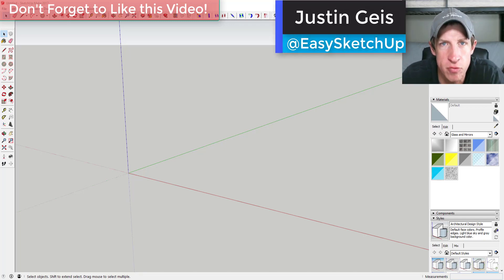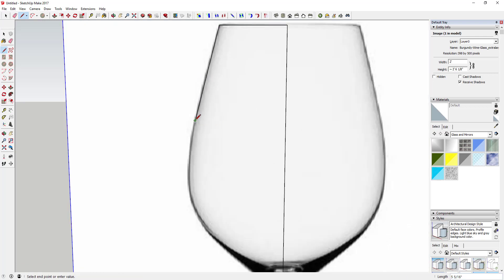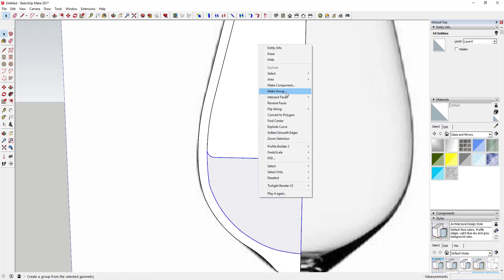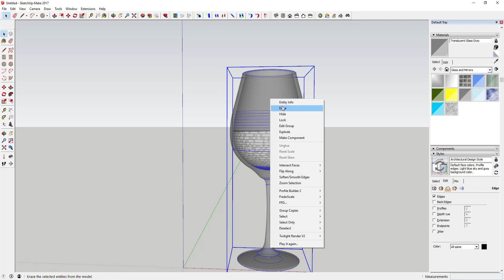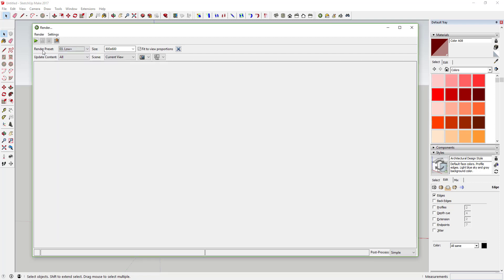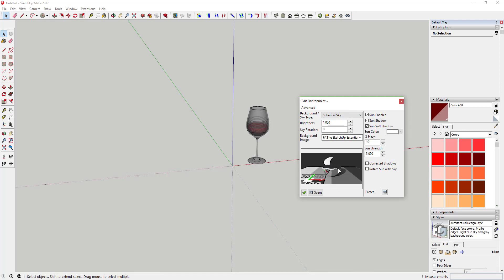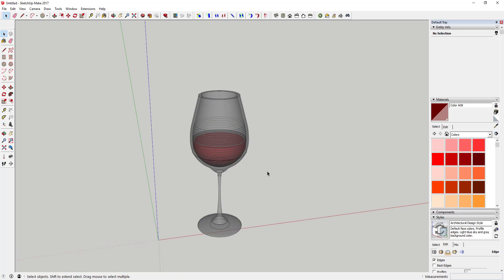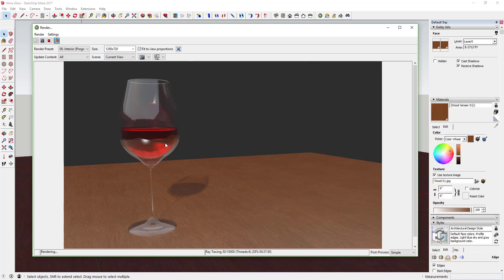Rendering a Wine Glass in SketchUp and Twilight Render - Step by Step Instruction!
This SketchUp rendering tutorial will teach you to create a photorealistic rendering of a wine glass in Twilight Render!